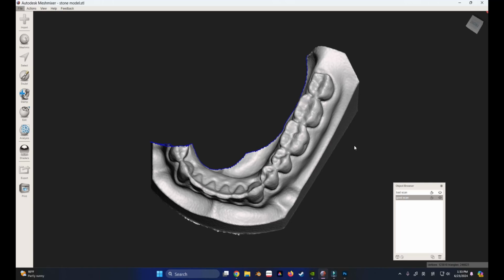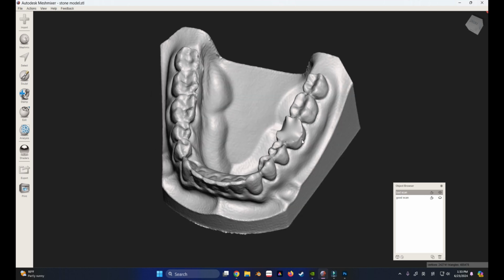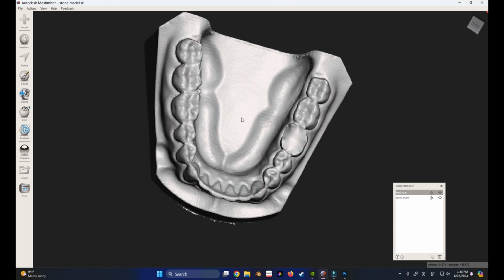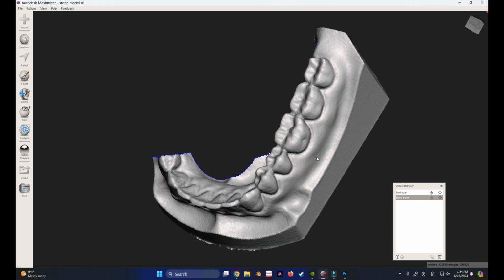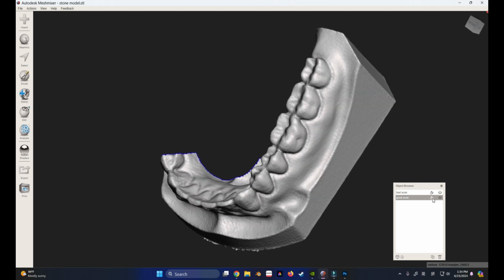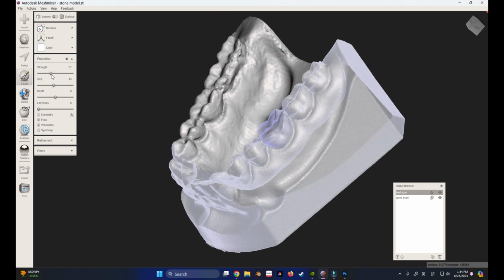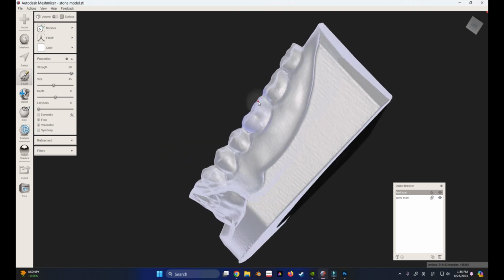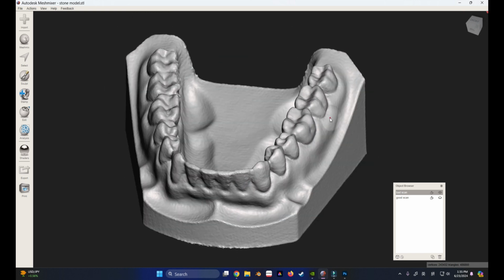Fix Dental Scans With Attract in Meshmixer